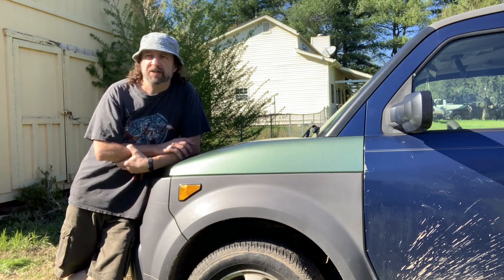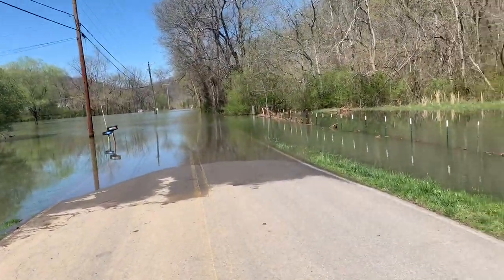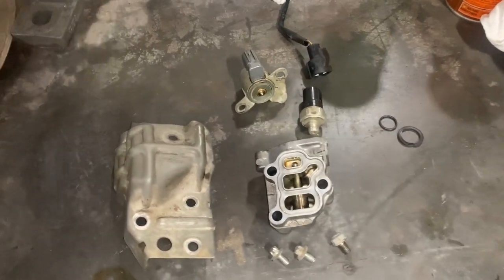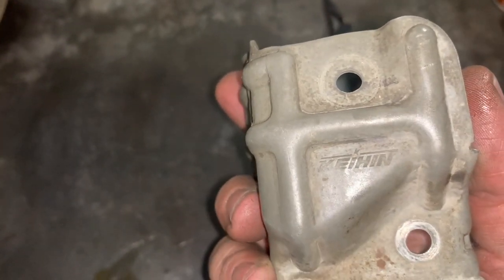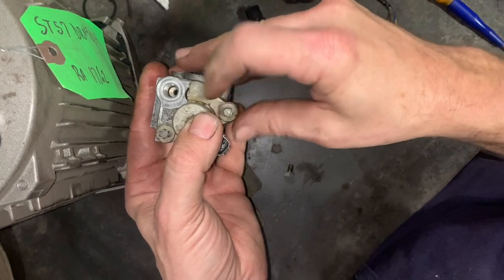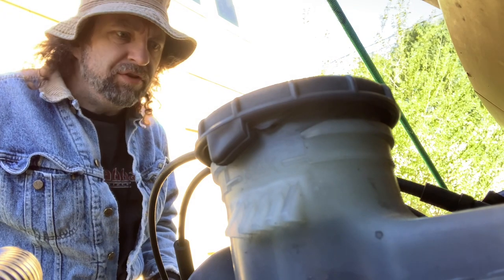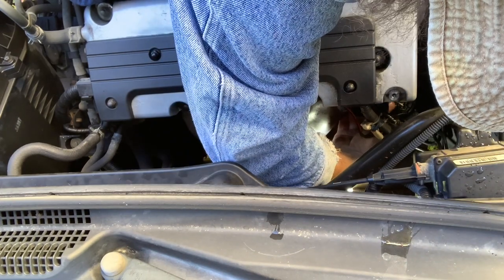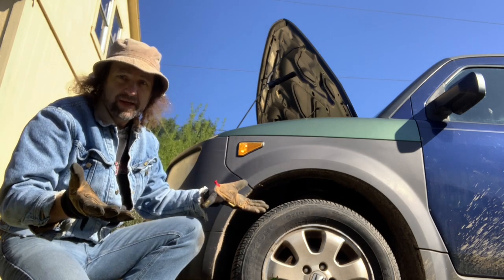Scavenger Type: More Honda Element VTEC issues...(part 3)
Torque setting 7.2 ft-lbs = 86.4 in-lbs

Valve Assembly, Spool            (solenoid)                         15810-RAA-A03
Filter Assembly, Spool Valve  (gasket)                             15815-RAA-A02
Switch Assembly,  (VTEC Oil Pressure switch)               37250-PNE-G01